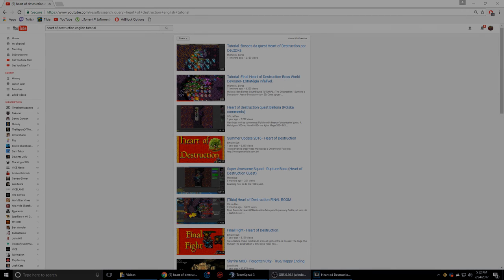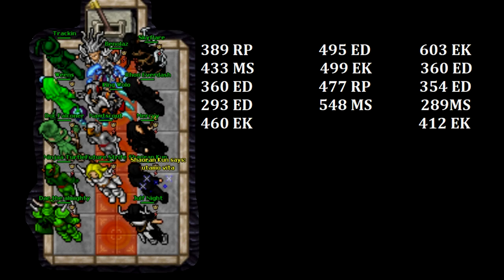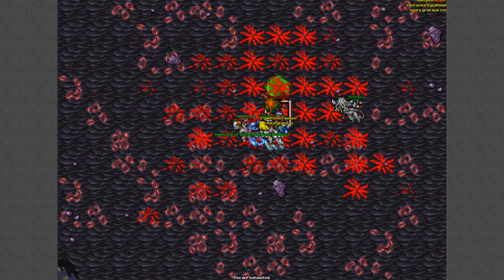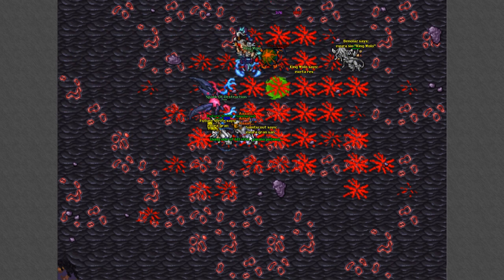Heart of Destruction Final Boss English Tutorial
Aye dudes I make PVP videos and I'm awful at making these tutorial videos, but I couldnt find any sort of tutorial on youtube for this final boss, and it is quite hard, so I thought I'd put this out there to help anybody like me who was looking for a video with explanations for this confusing ass boss. Hope this helps! and Episode 8 dropping in this weekend 7/29~

Song used- Jeff Kaale-For Love